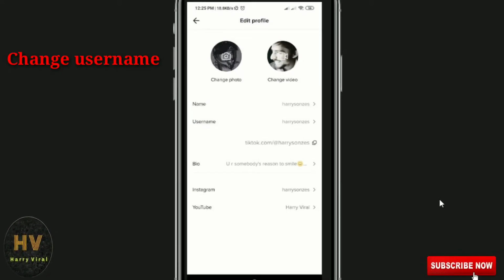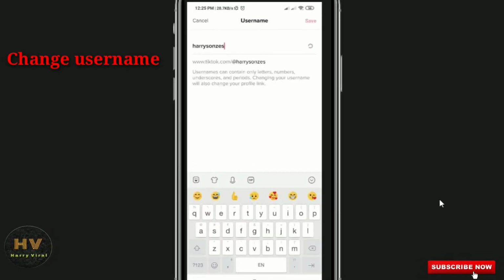How to change your username in tiktok 2020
About this video:
change username on tiktok
change username on tiktok app
how to change username on tiktok before 30 days
how to change username on tiktok without waiting 30 days
how to change username on tiktok 2020
how to change username on tiktok in tamil
how to change username on tiktok after 30 days
how to change username on tiktok in telugu
how to change username on tiktok lite
how to change username on tiktok in malayalam
how do you change username on tiktok
how to change username on tiktok on iphone